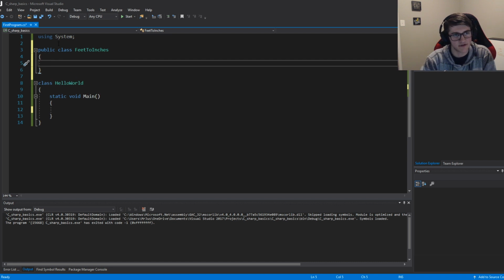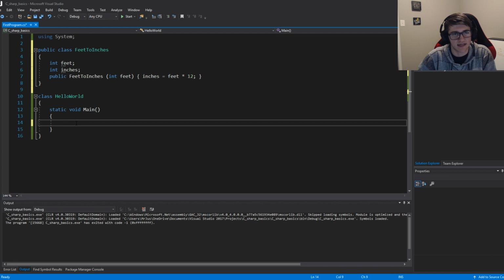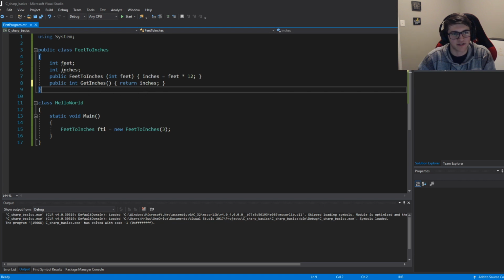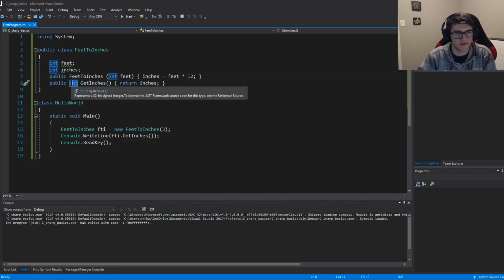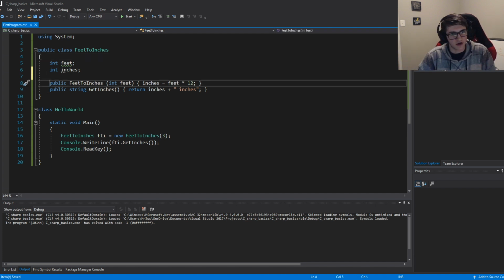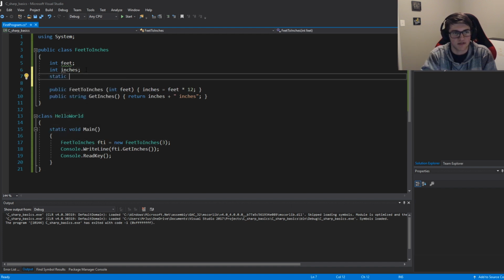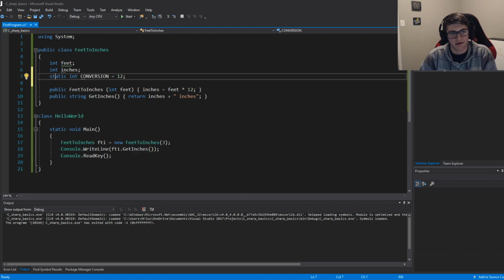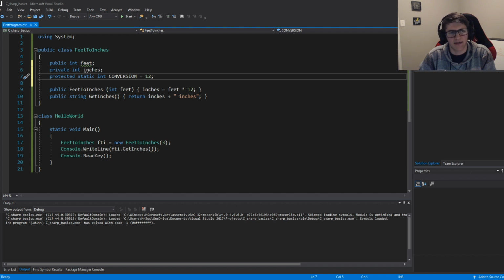C# Basics (#5) - A class as a type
In which we see that classes are also types!